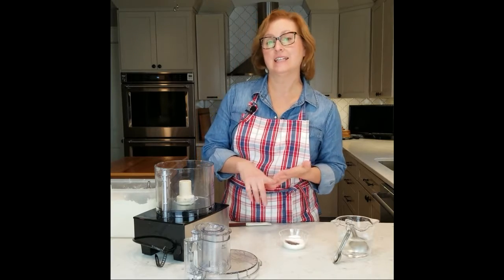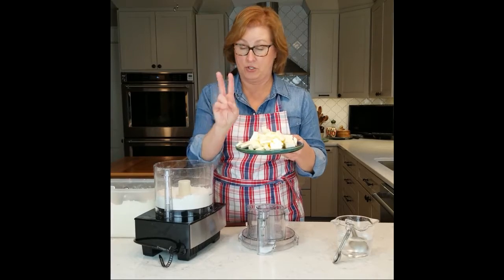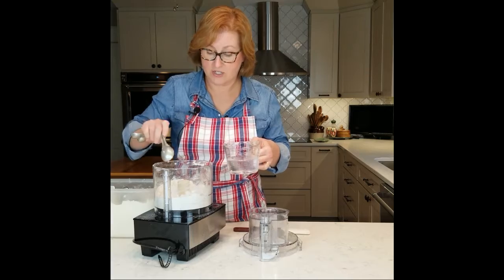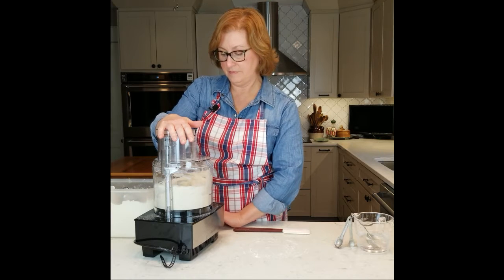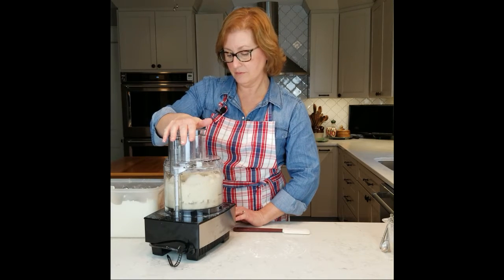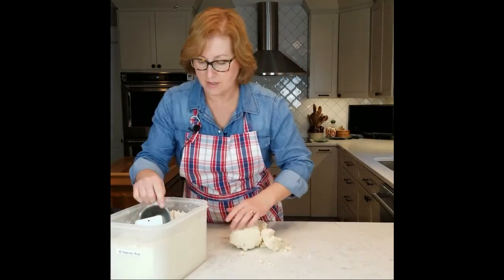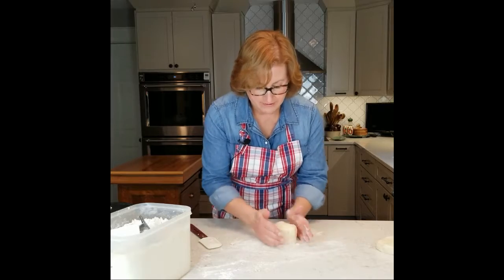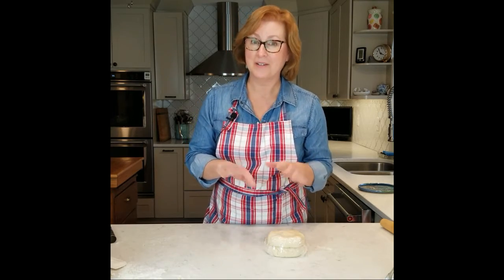How to Make Pie Crust in the Food Processor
My video will guide you to pie dough success by mixing it in your food processor. This fast method yields a tender dough that's flexible and easy to handle. Happy Baking!